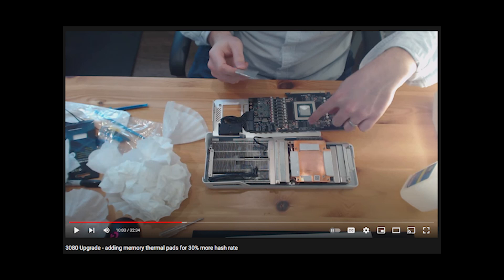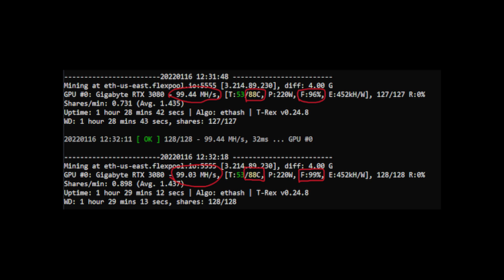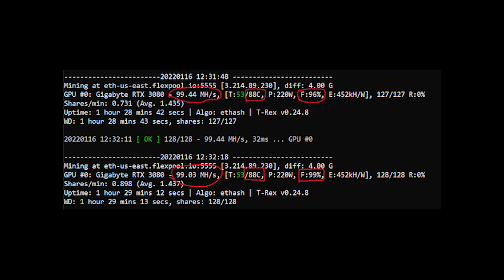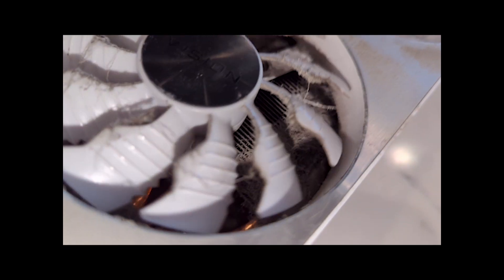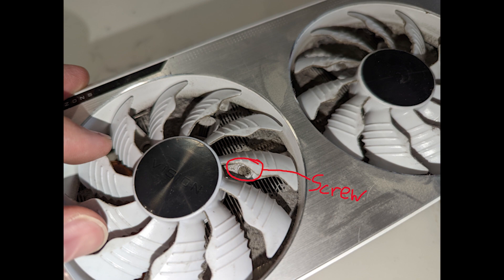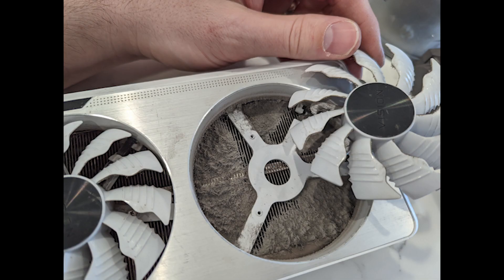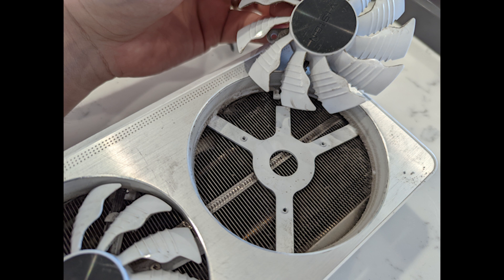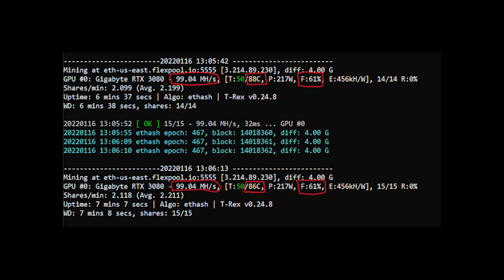Thermal Pads (11 Months Later)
A quick update on how my 3080 is holding up after 11 months of mining with upgraded thermal pads.